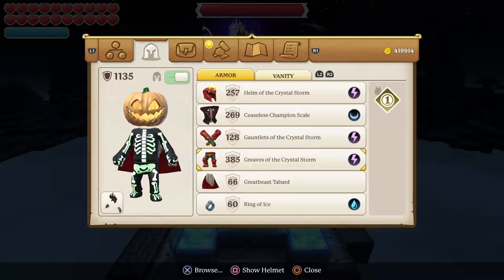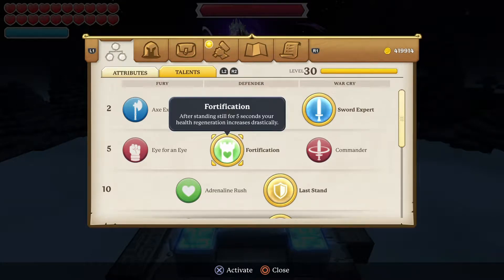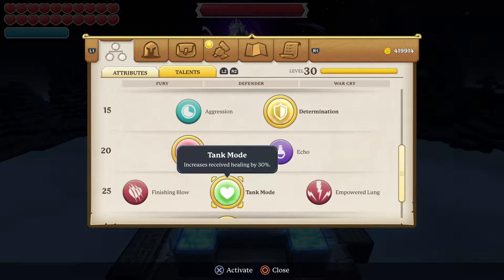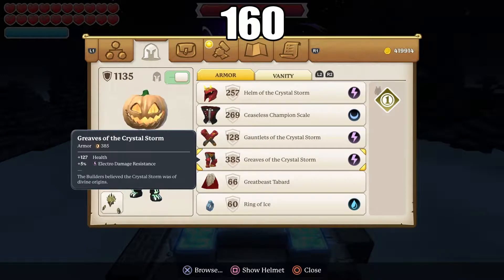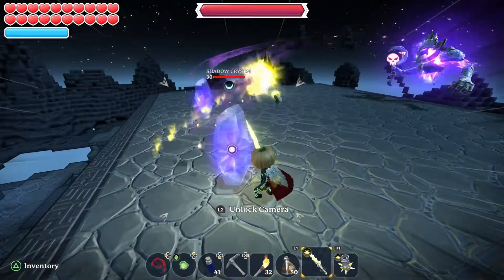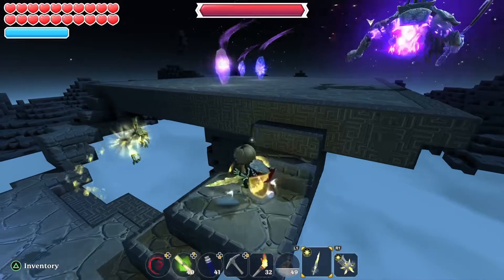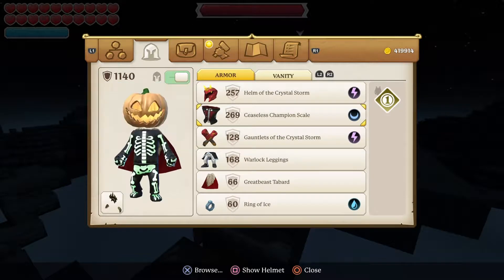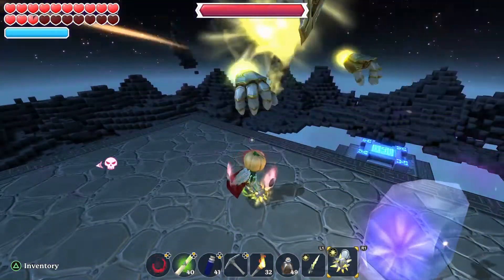Portal Knights Max Health build/tank build and Max regeneration build Knight/ warrior class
Portal Knights max regeneration and max health for the knight/warrior class

Socials
 (cookiestmonster)